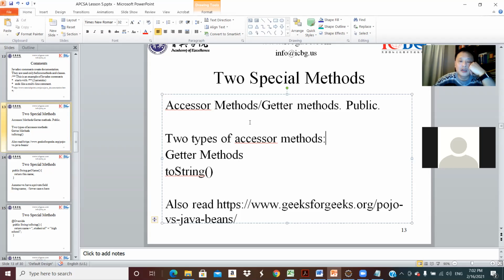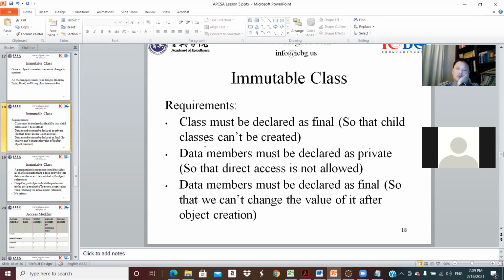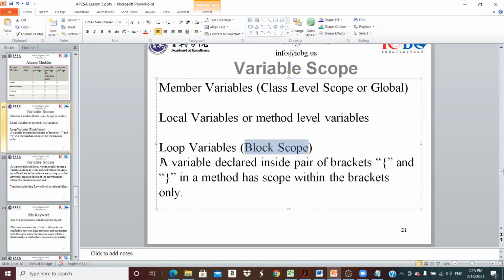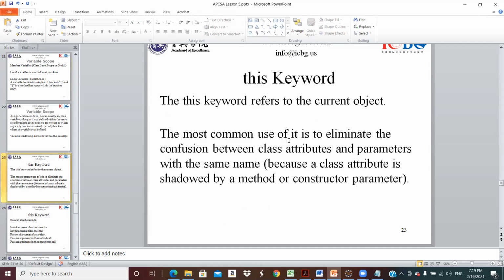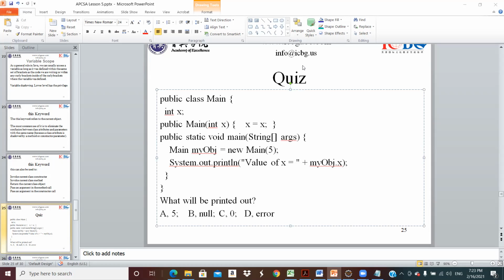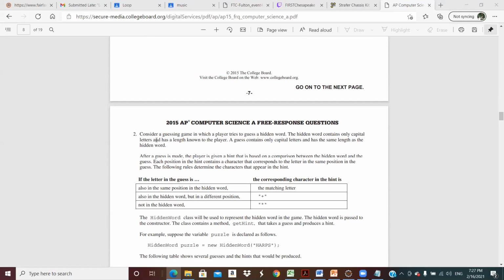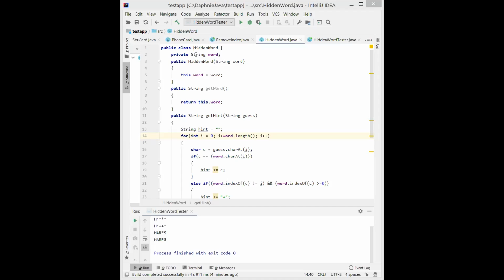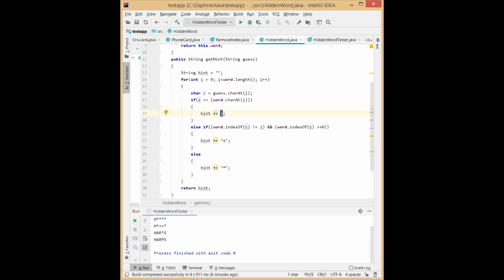AP CS A class video 20210216